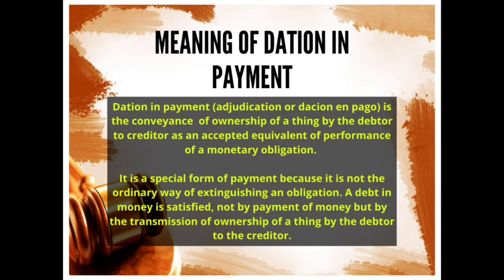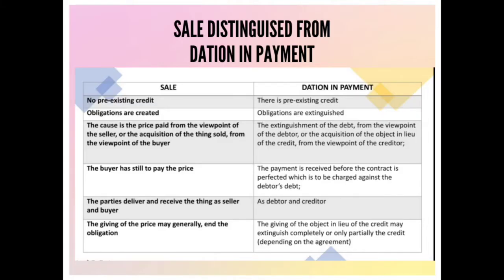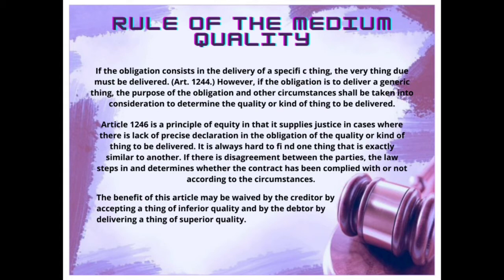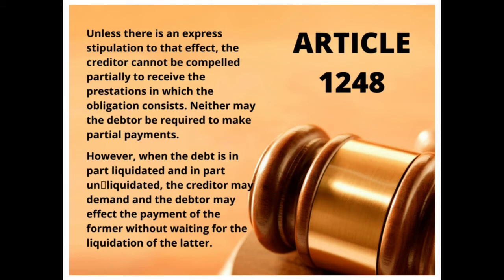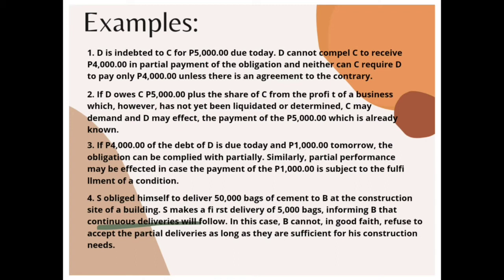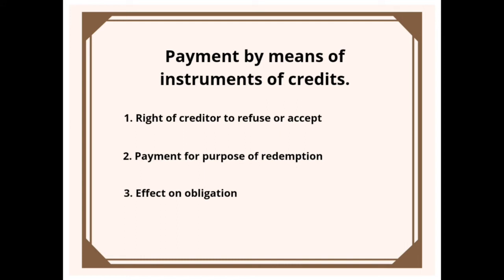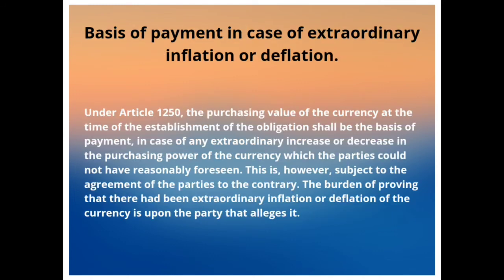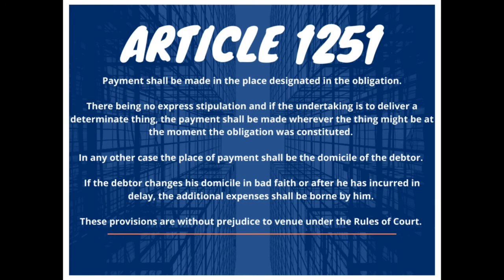Extinguishment of Obligation l Dation in Payment (dacion en pago) Articles 1245 to 1251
Discussion on Articles 1245 to 1251 by Mr. Caide, Dexter